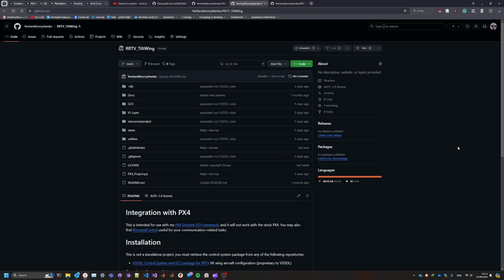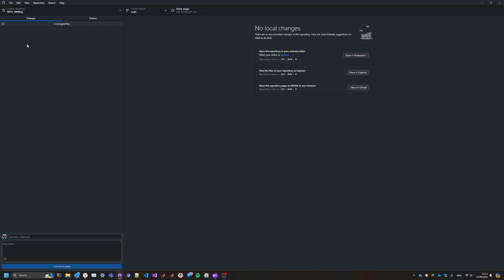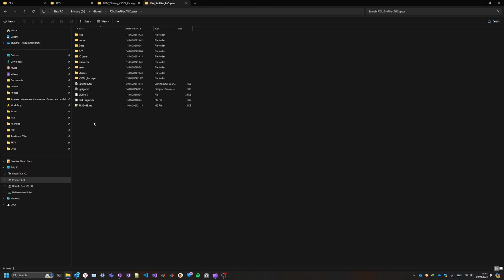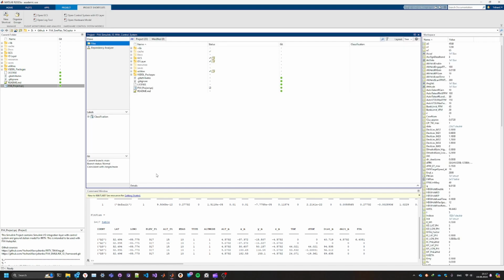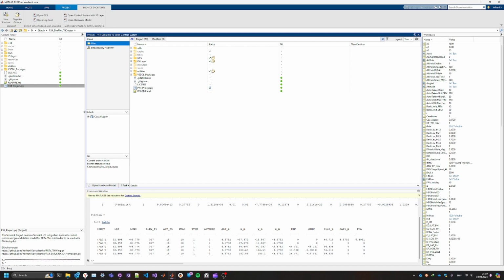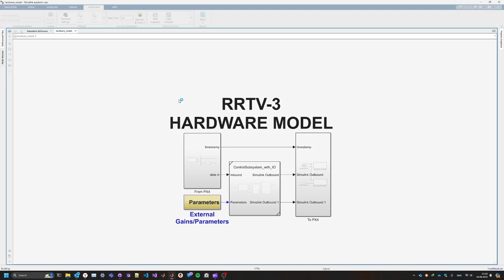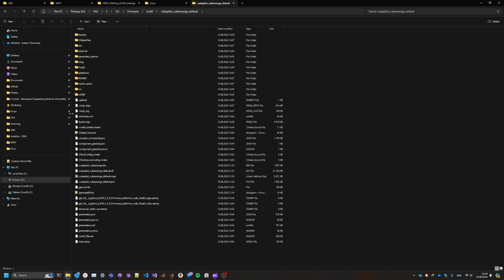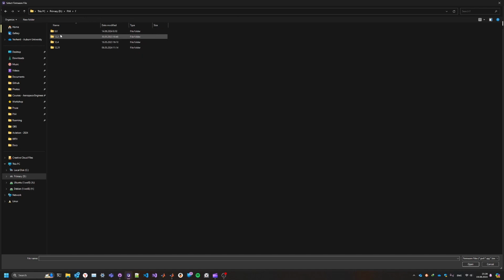PX4 SIMULINK I/O Framework 6: Simulink Build and Deploy Example for RRTV Tilt-Wing Aircraft